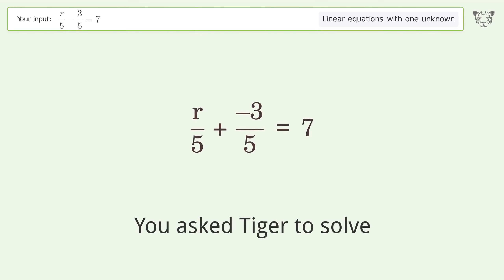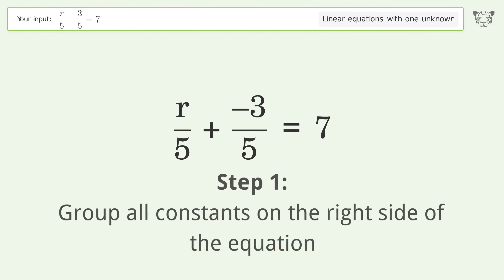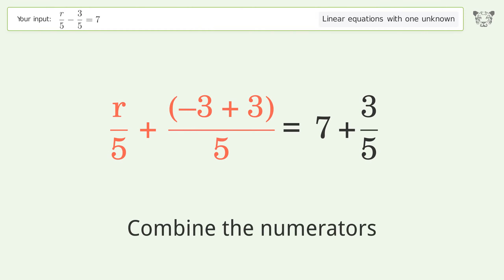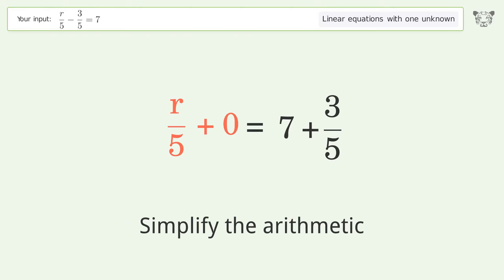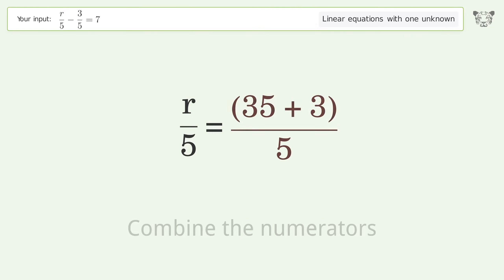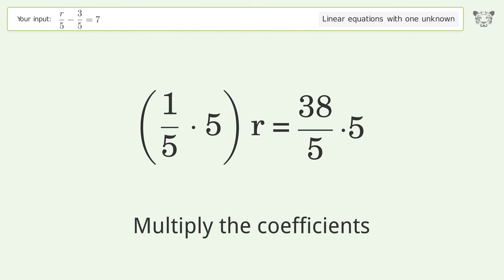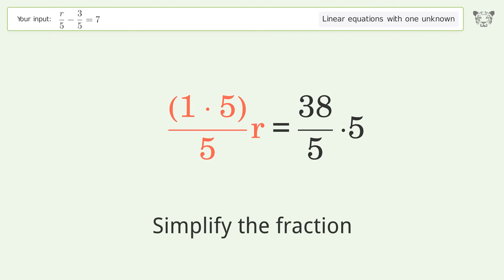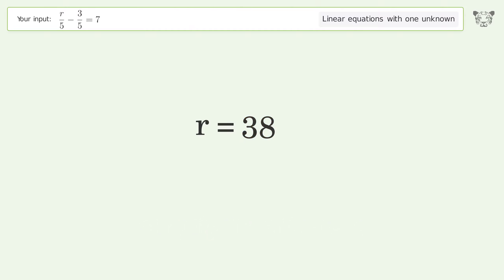Solve r/5-3/5=7: Linear Equation Video Solution | Tiger Algebra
Struggling with r/5-3/5=7? Watch our step-by-step video on Tiger Algebra to master this linear equation effortlessly. Also check out for more tips and tricks for dealing with linear equations with one unknown